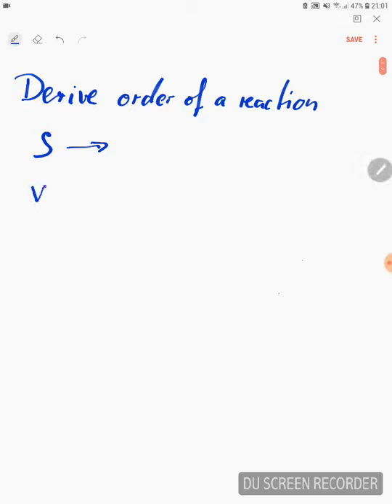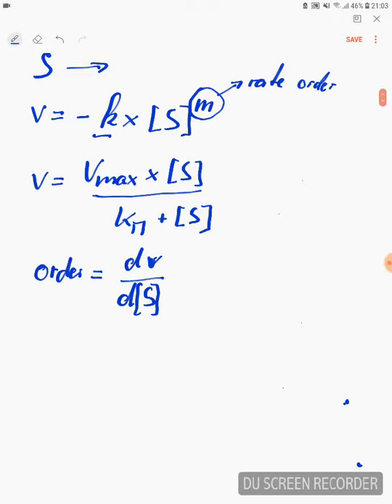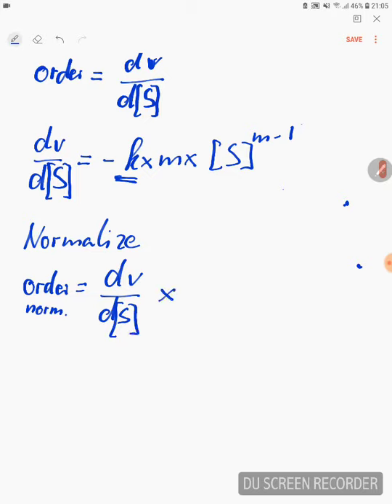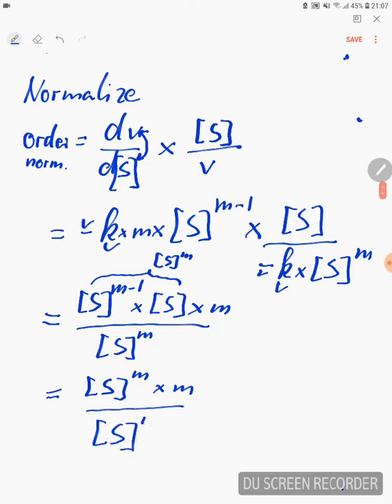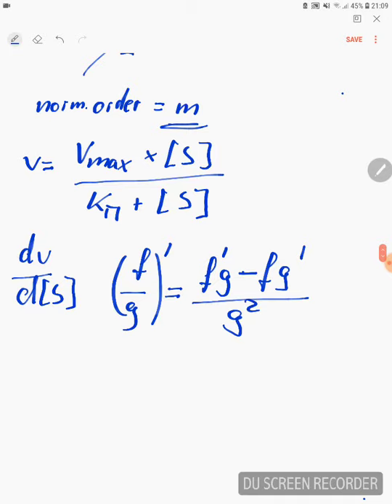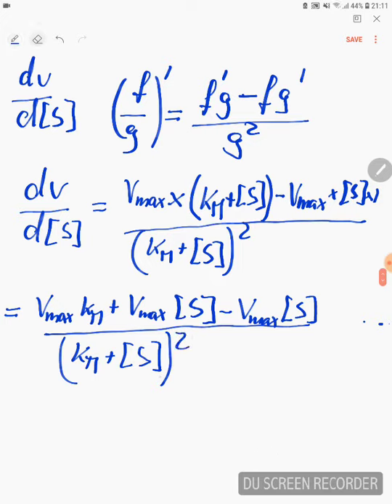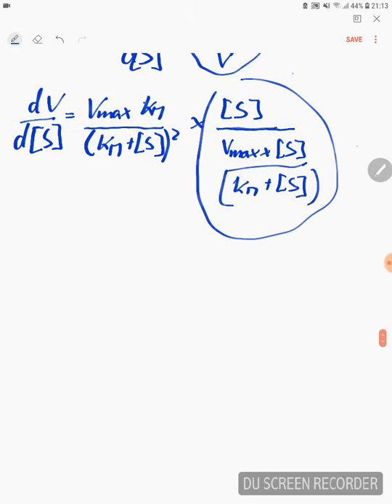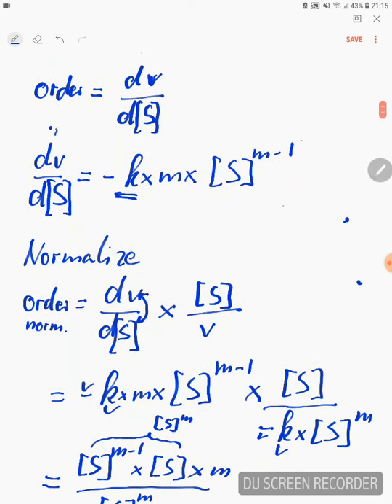Derive the order of a reaction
Mathematical derivation of the order of a reaction, including Michael is Menten equation